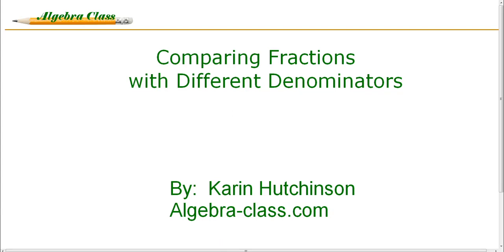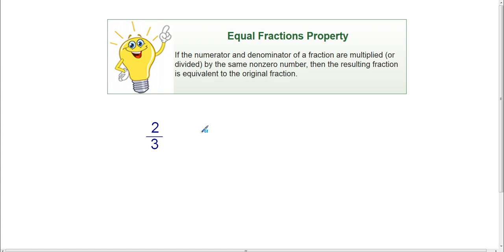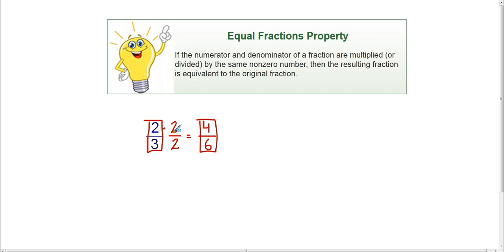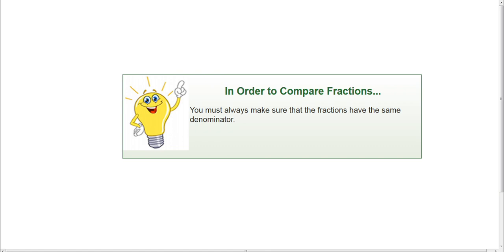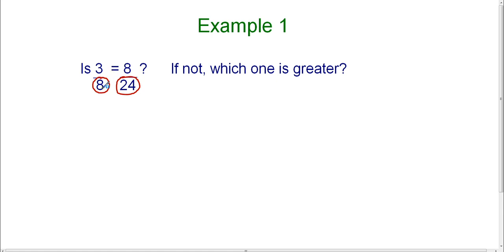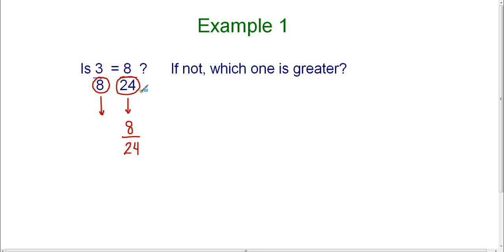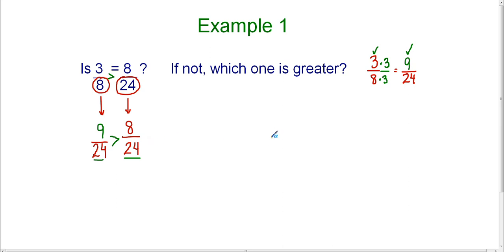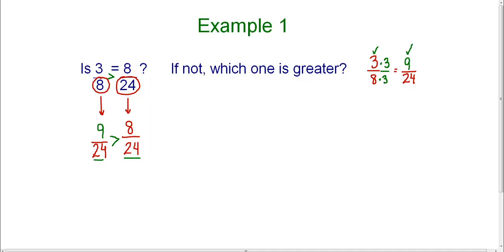Comparing Fractions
In this video, you will discover how to compare fractions that have different denominators.